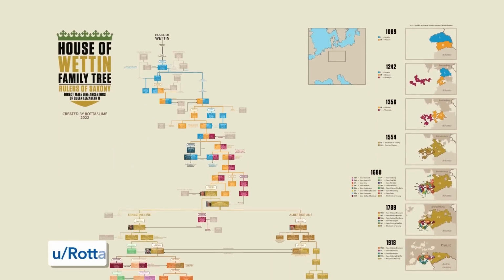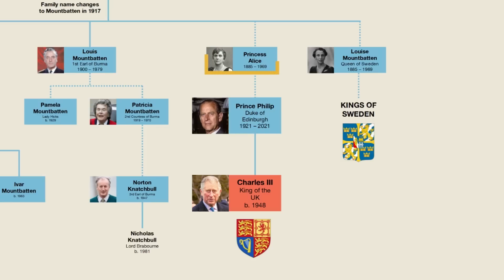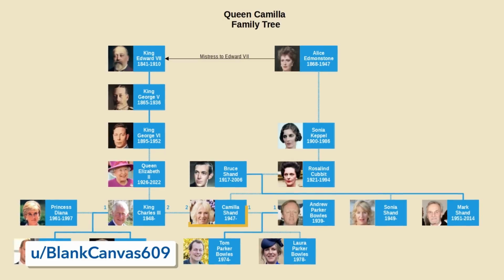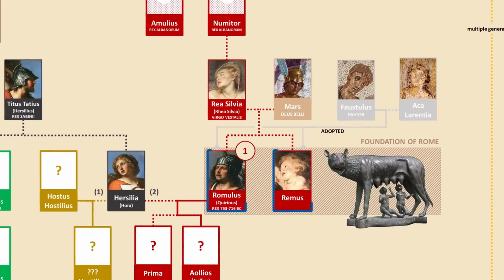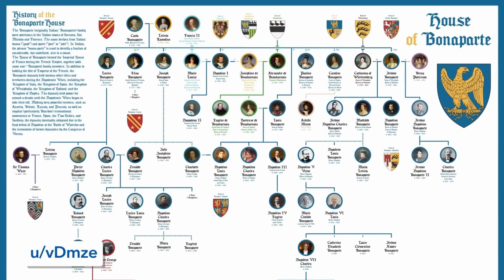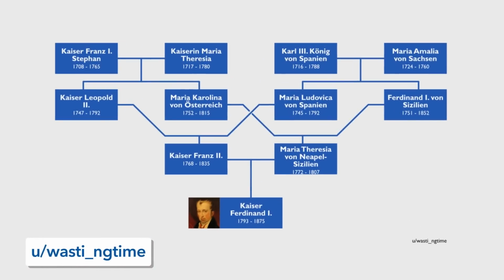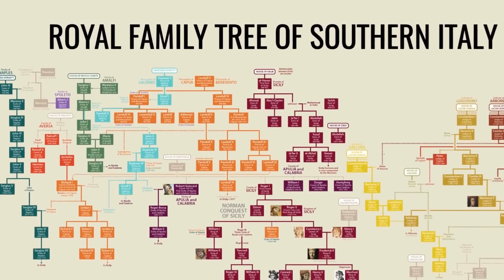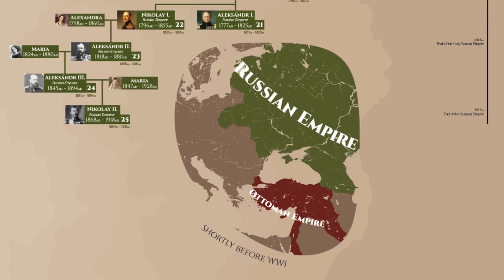Best Fan-made Charts of 2022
Video Credits:
Narration by Matt Baker